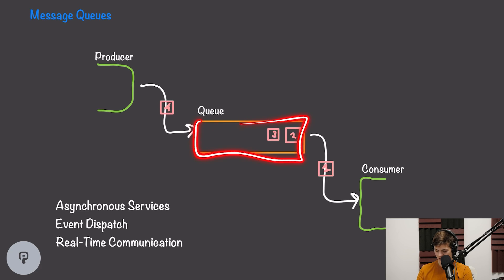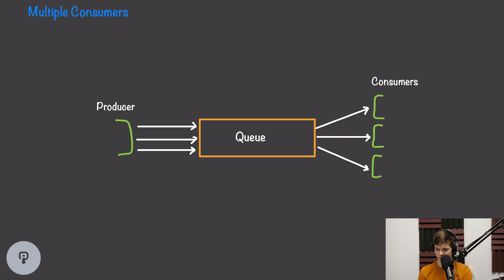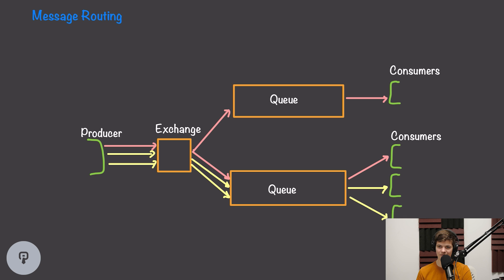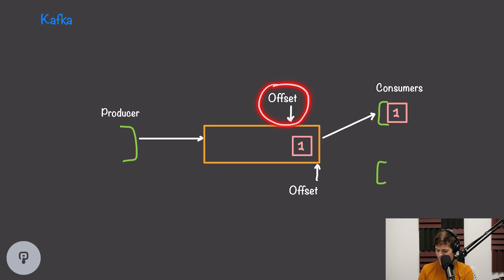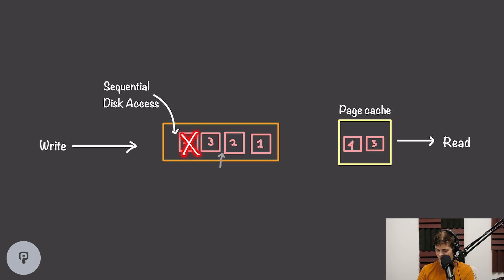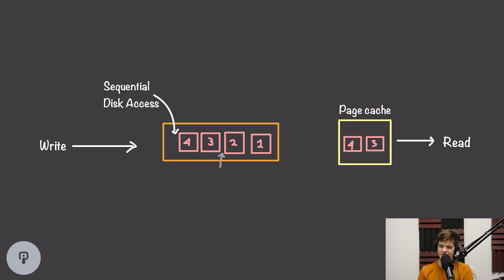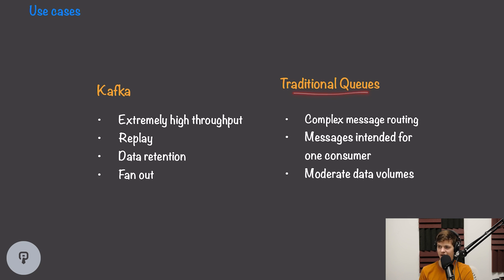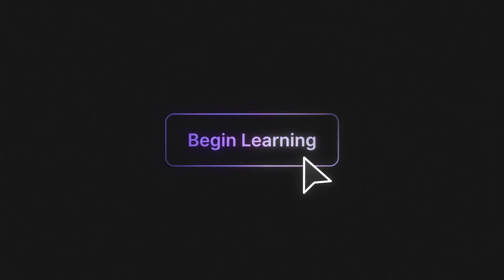What makes Kafka special? | System Design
You've probably heard about Kafka, but you really know why everyone is so excited about it? This video dives into the low-level details of what makes Kafka fundamentally different from other message queue systems, and when you should use it over other solutions.

If you liked this video and want to learn more about fundamental systems and how they can be used to solve problems, check out our full course

Table of Contents:
0:00 - Introduction
0:13 - Message Queues
1:32 - Message Routing
2:03 - Kafka Behavior
2:37 - Consumer Offsets
3:25 - Sequential Disk Access
4:51 - Use Cases
6:02 - interviewpen.com